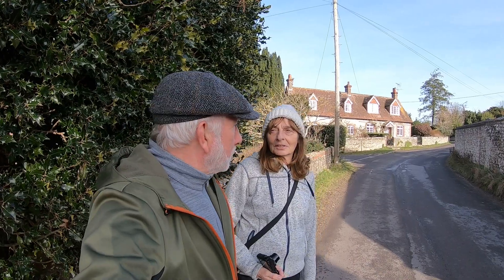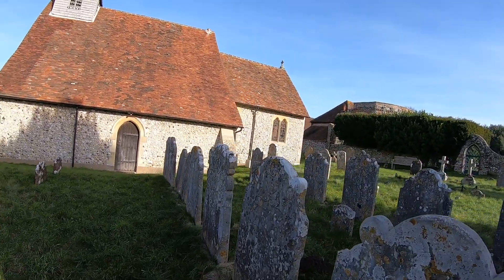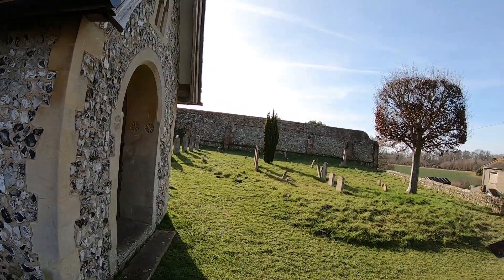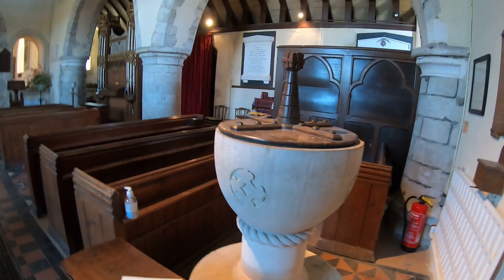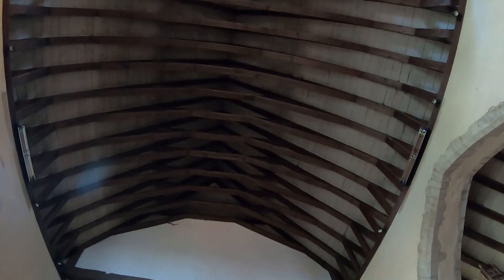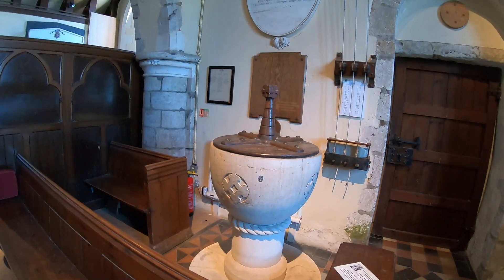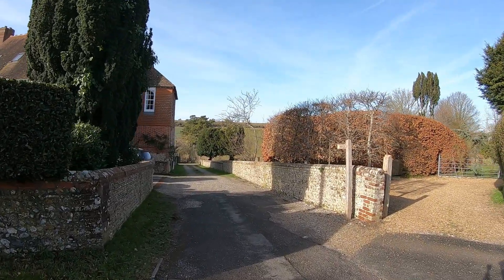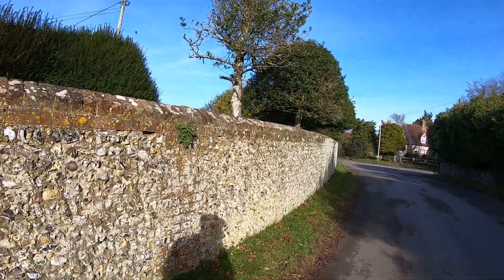Cynthia and I visit St Margaret's of Eartham in West Sussex.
Eartham – St Margaret
The church dates from around 1100, including the chancel arch, whilst the chancel and south aisle are early C13.  There was much rebuilding in 1869.

Eartham church has developed from a small two-cell structure, probably of c1100. Its history is complicated by C19 restoration, amounting in many respects to rebuilding, but the east and west walls of the nave retain old work, showing the dimensions are unchanged.  The round-headed west doorway has a square lintel and a plain tympanum of ashlar.  The chancel arch (now the centre one of three) has a head of two unmoulded orders, of which the inner rests on carved capitals, derived ultimately from the Corinthian capital.  Two volutes are replaced by a man’s head to the south and a rabbit or hare to the north.  These, with the relatively broad proportions, are the best indication of a date around 1100 and it has been suggested retrieved on 1/4/2013) that the closest parallel in Sussex is the probably slightly earlier work at Stoughton, though that is on an altogether larger scale.  Adelaide Tracy (I p100) in 1850 shows recesses on either side of the chancel arch in place of the C19 side-openings, the north one pointed and the other round-headed.  In the pointed one was a small squint and both would have been for nave altars.  An adjacent corbel was to support the rood-beam.

In the early C13 a narrow south aisle was added, with a two-bay arcade.  Its unusually broad arches are, though pointed, only slightly chamfered and seem too large for the responds and abacus of the round pier, which is in a lighter stone.  The aisle can never have been more than a passage and Quartermain ((W) p95) shows a round-headed west lancet and a blocked south doorway, as today.  On the evidence of the Sharpe Collection drawing (1805) the latter was then the entrance.  The chancel, which was also rebuilt in the C13, had then as now only one east lancet and the east wall is probably mostly old.

In the chancel, Adelaide Tracy shows C14 trefoil-headed side-lancets (I p99) which have since been renewed and an ogee-headed lowside which has gone.  She also shows C15 two-light square-headed windows in the north nave wall.  A four-centred west window with rather nondescript tracery, which Quartermain shows high up, could have been altered from a C15 or C16 original.

Later changes included a large north nave window with elliptical head, shown by Adelaide Tracy.  According to Dallaway (I p146) the chancel arch was ‘neatly repaired’ by William Hayley (see under monuments below), probably shortly before 1800, but this is not apparent.  At a restoration in 1869 (Elliott and Pritchard p238), H Woodyer replaced all roofs and windows; those in the north wall of the nave became lancets and he altered the chancel ones.  A new west window in C14 style is as high up as its predecessor, because of a large west porch.  The most conspicuous change inside was his conversion of the recesses either side of the chancel arch into round-headed openings, improving visibility, but changing the appearance of the interior.  His shingled bell-turret replaces a boarded one shown by Adelaide Tracy.
Music
James Hall

Etheralvoices